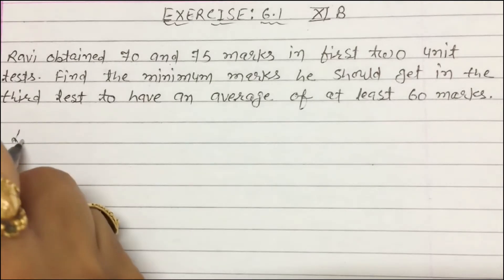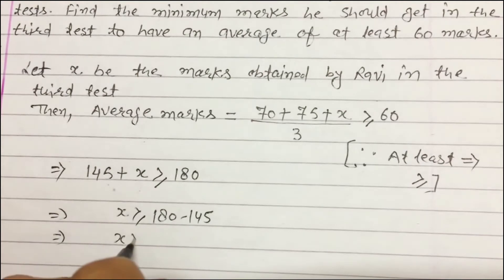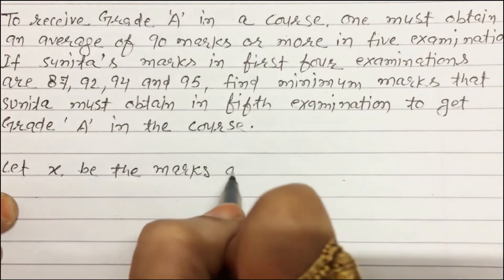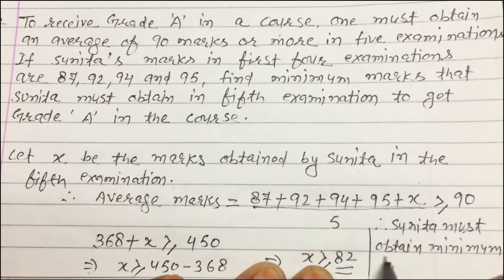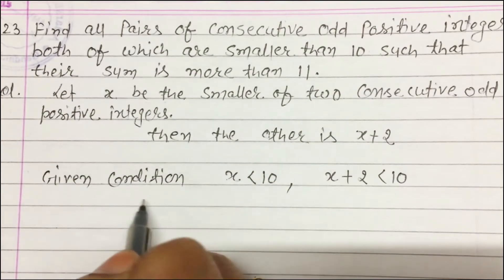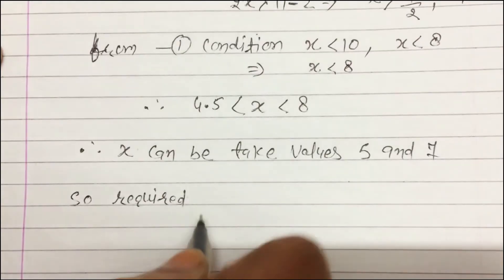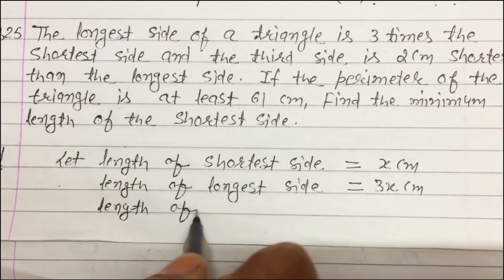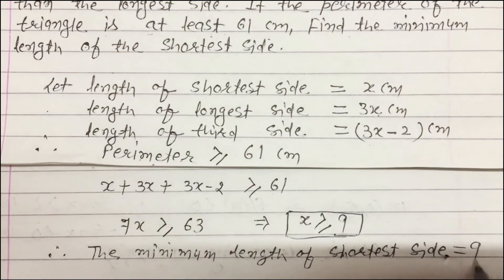XI MATHS PART III( COMPLETING Ex:6.1) CH: 6 LINEAR INEQUALITIES